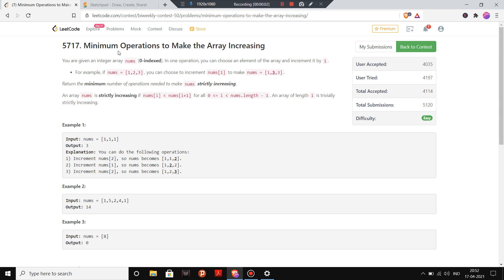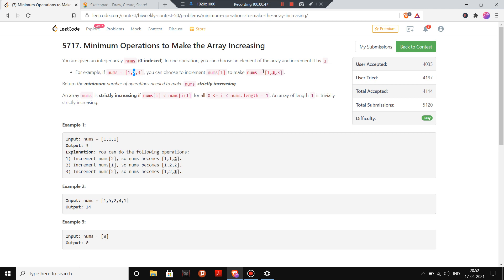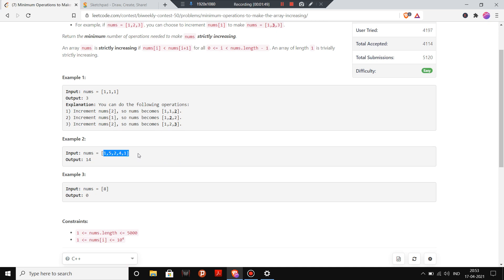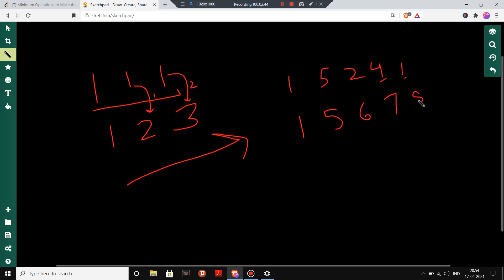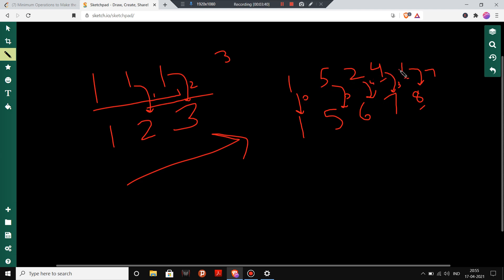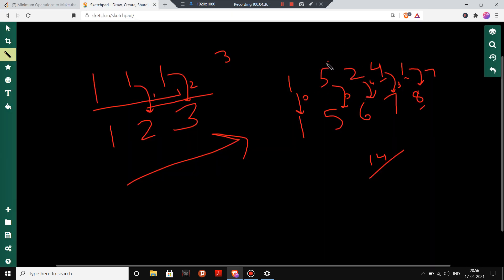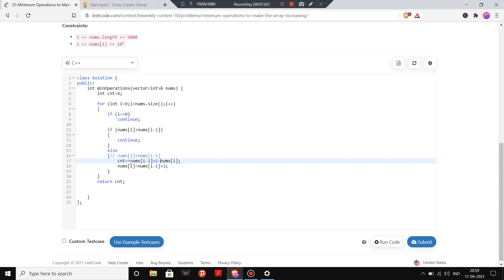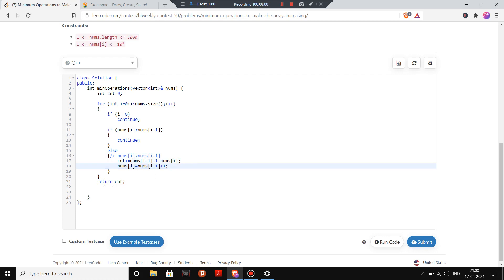Minimum Operations to Make the Array Increasing | Leetcode | Biweekly Contest 50